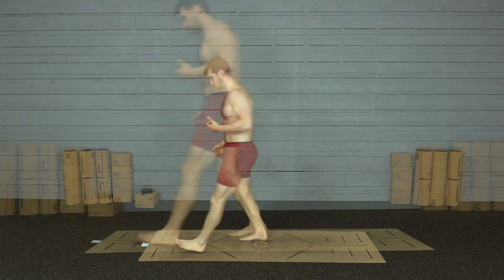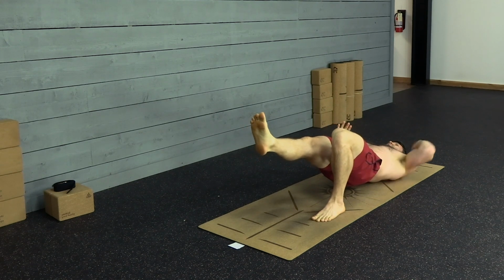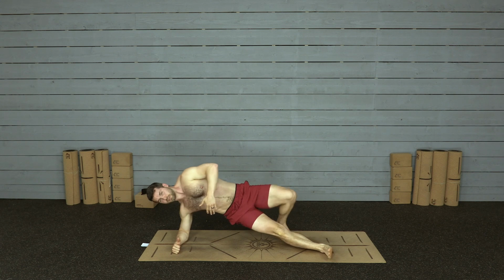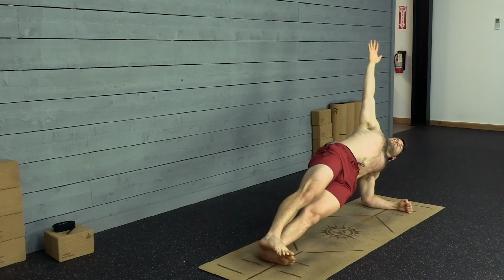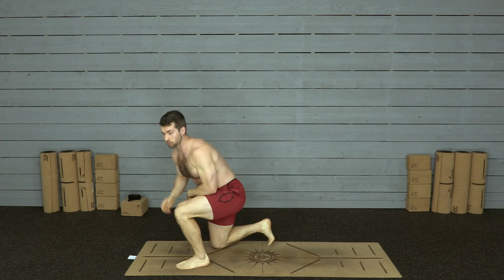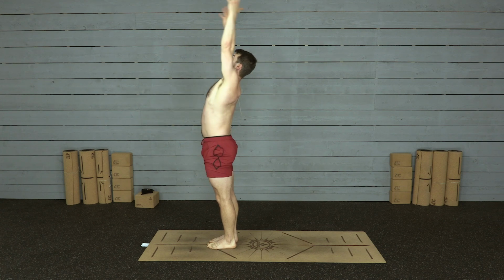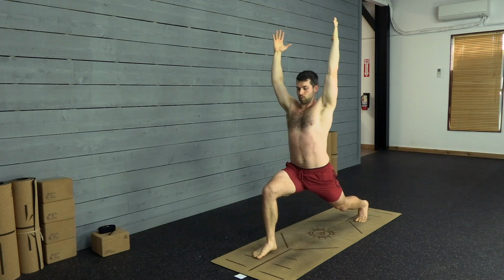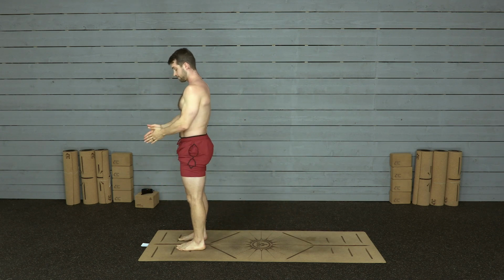7 Yoga Balance Poses for Strength | Yoga For Athletes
- - Become a VIP Athlete for FREE

A quick yoga workout to build your strength for and improve balance from my new book, “Yoga for Athletes”.

Get 2 exclusive workouts from the book for FREE when you join my Yoga for Athletes VIP list - no purchase required.
Workout from my new book, Yoga for Athletes (published on December 14, 2021).